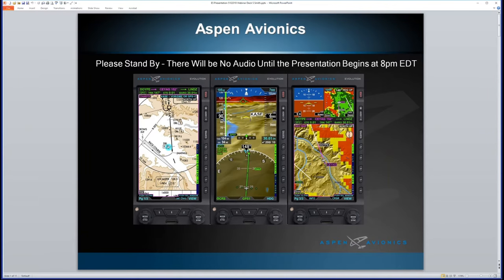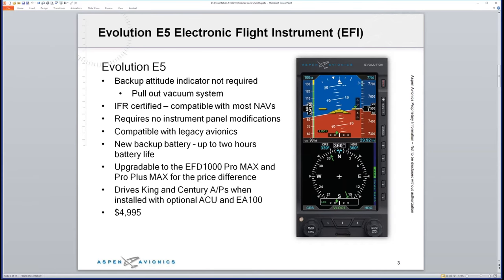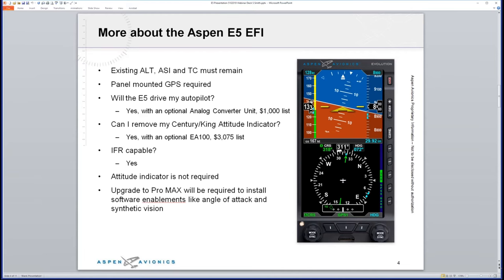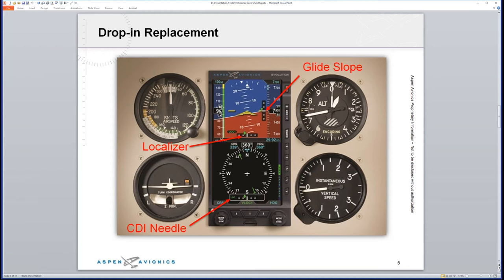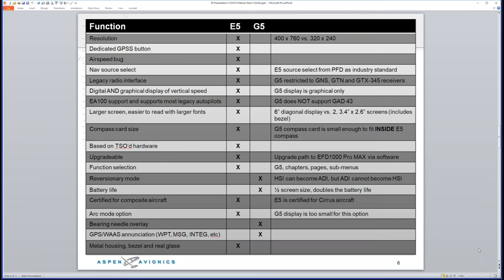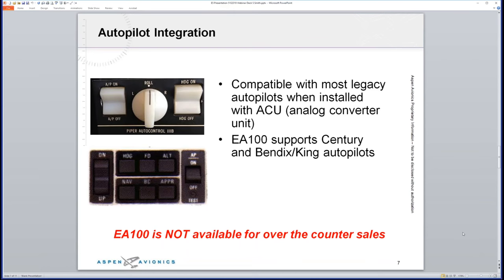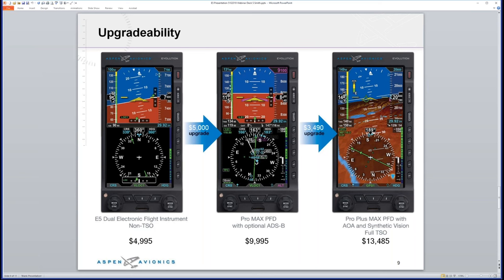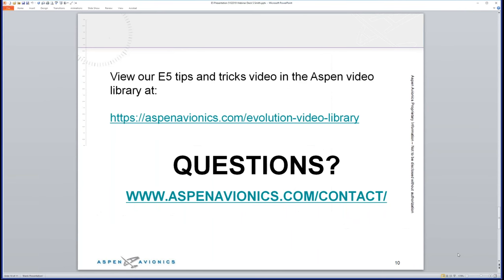Webinar - Aspen's Evolution E5 Electronic Flight Instrument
Learn about your options to choose the best-in-class, upgradable Electronic Flight Instrument (EFI) for your aircraft.  At this live webinar, we will discuss the features, advantages, installation considerations & integration of Aspen's Evolution E5 Electronic Flight Instrument (EFI).  Topics include instrument requirements, legacy avionics compatibility, autopilot integration, removal of pneumatic vac/pressure system, ability to install without panel modifications, backup battery, and upgradability to the EFD1000 Pro MAX and Pro Plus MAX for the price difference.  This webinar is presented by Aspen Avionics and SocialFlight.